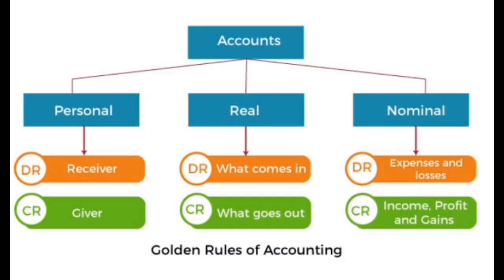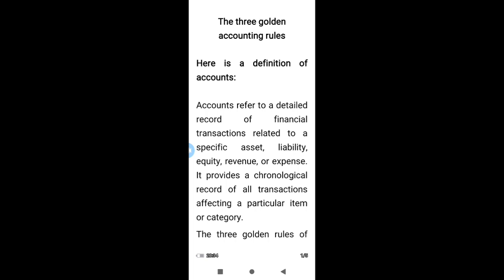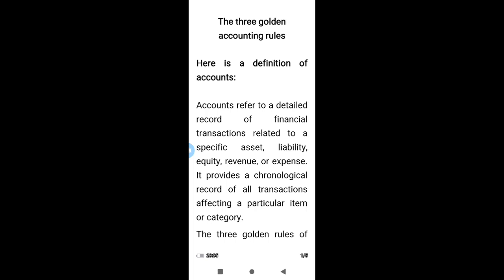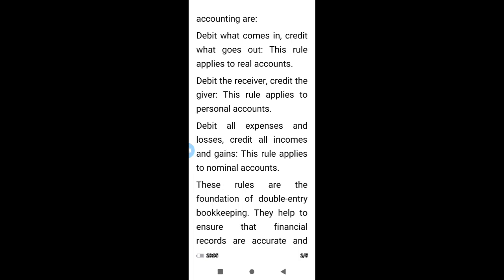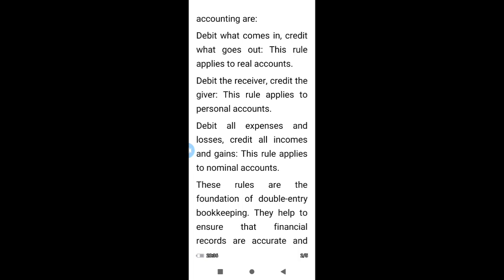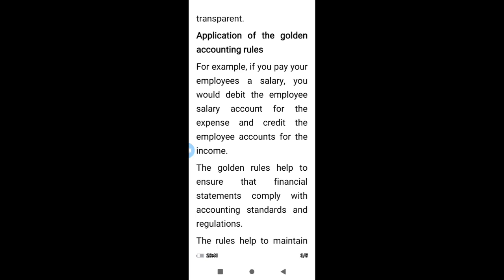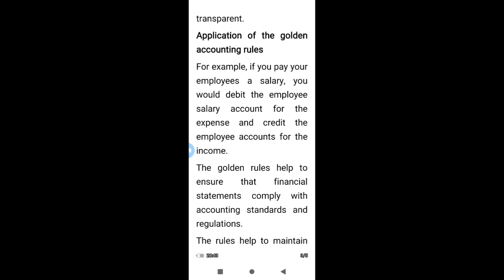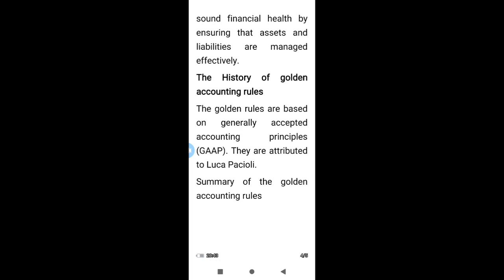the three golden accounting rules